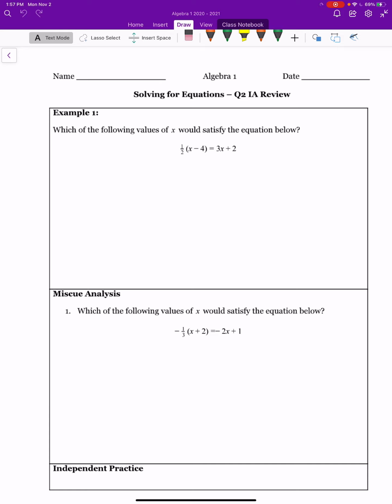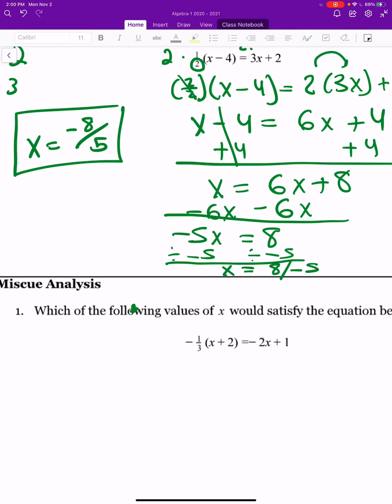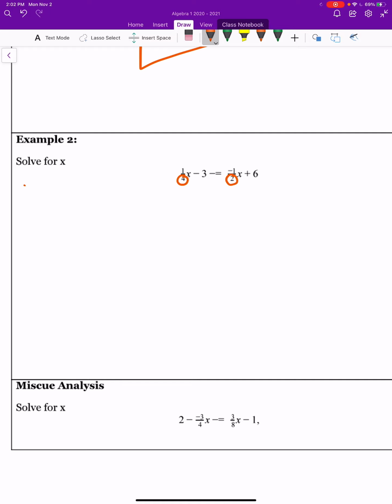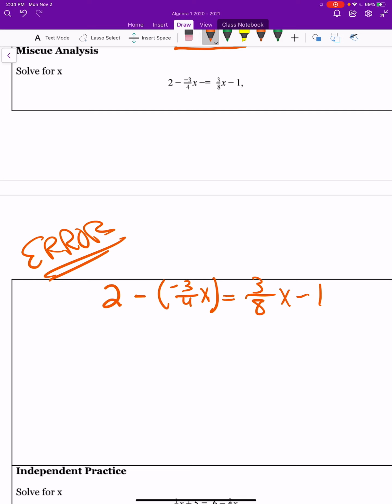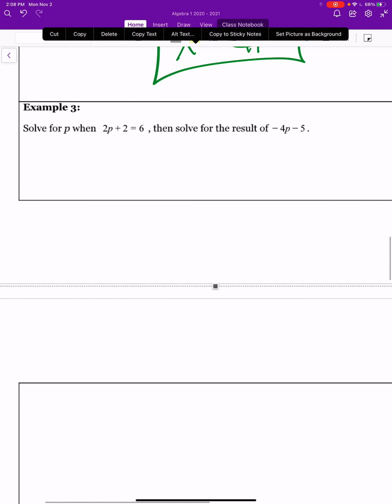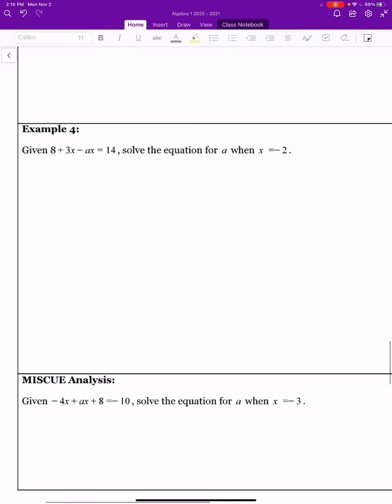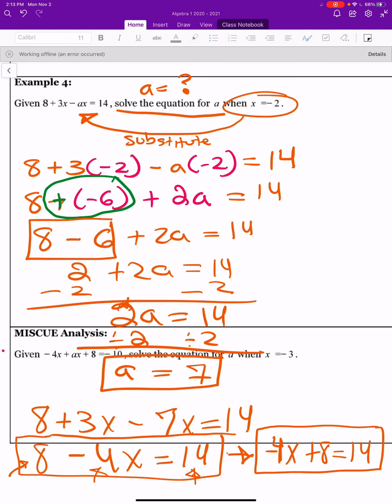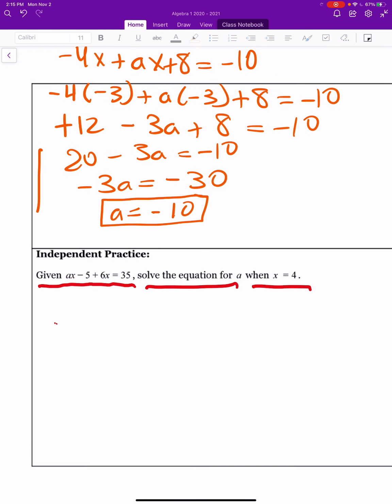#1 Q2 IA REVIEW